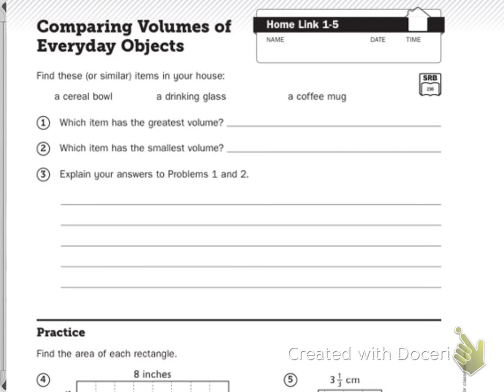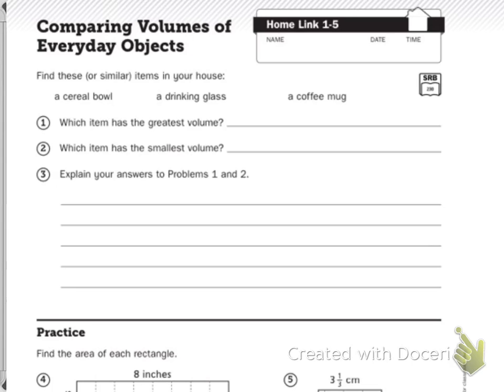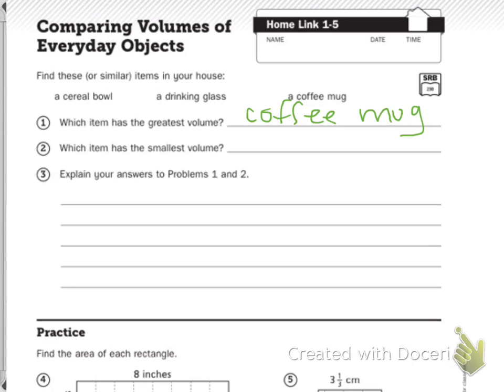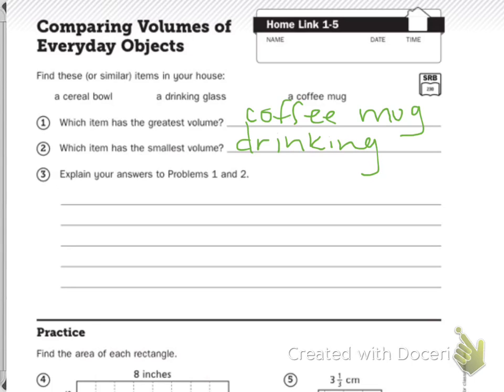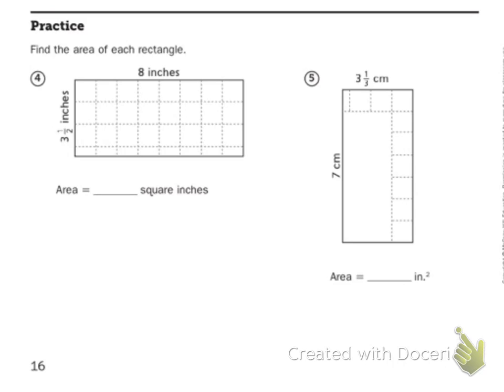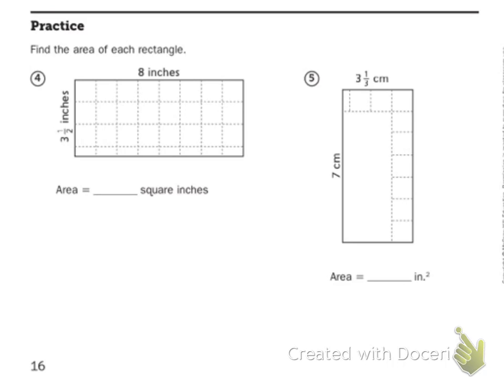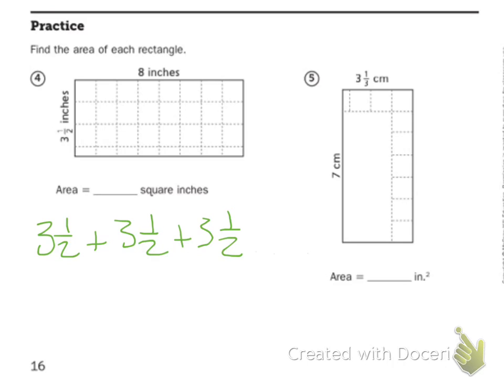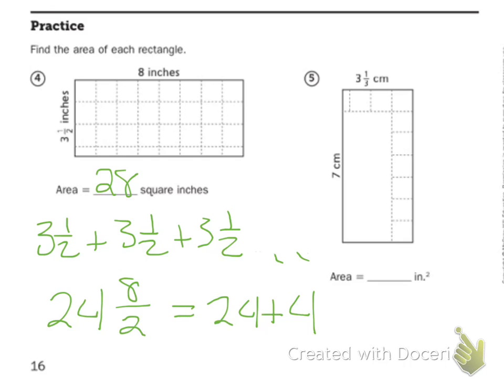Home Link 1.5